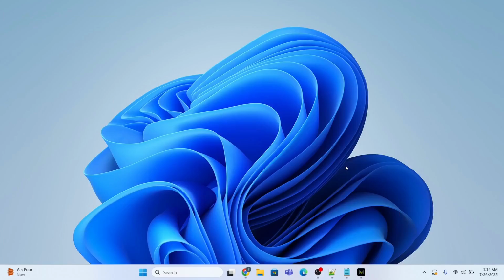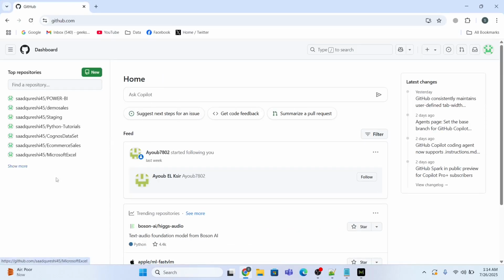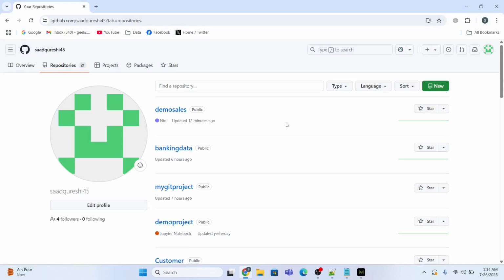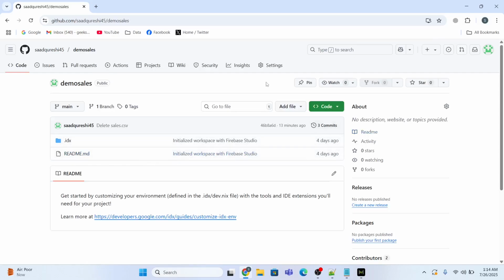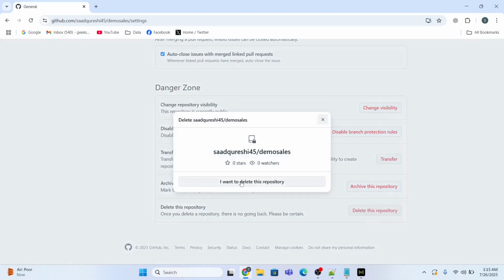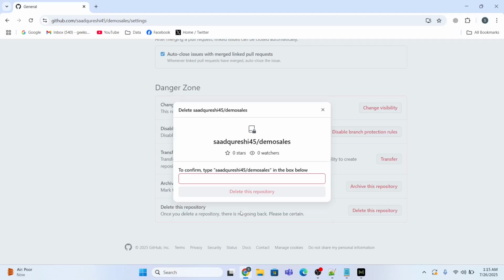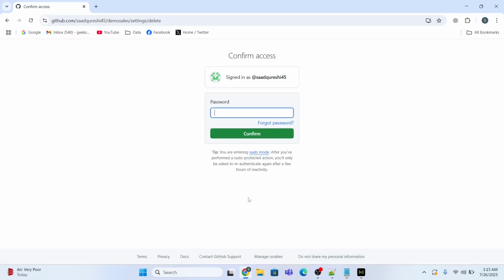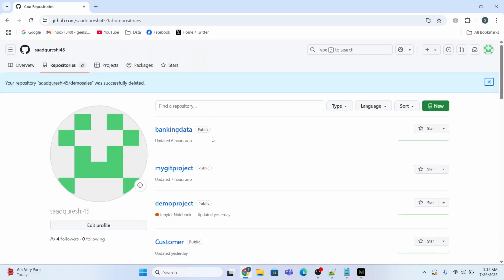How to Delete a Github Repository (Step by Step)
How to Delete a Github Repository.